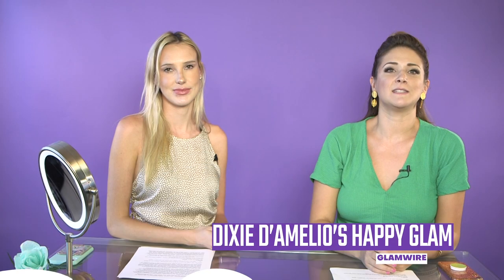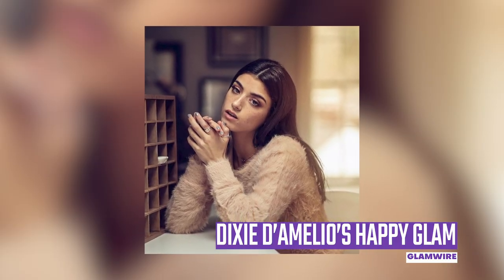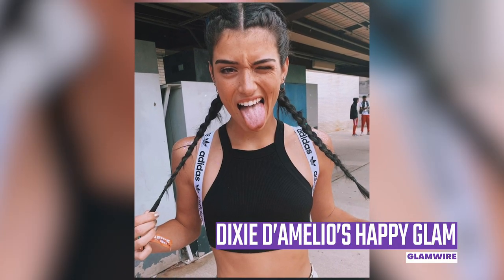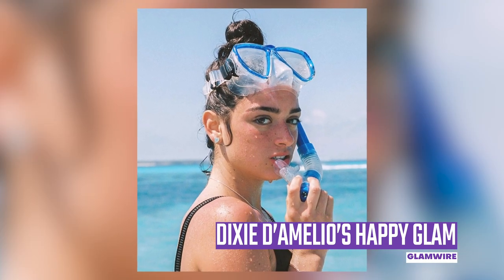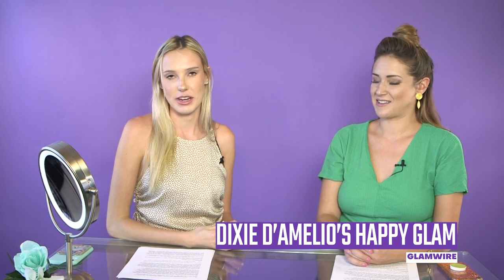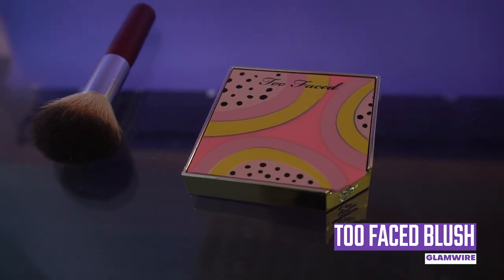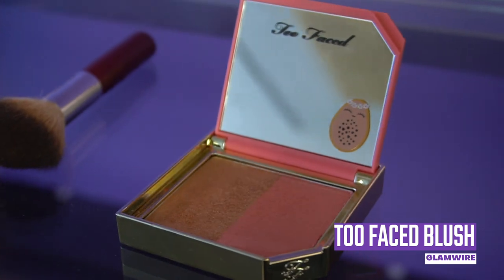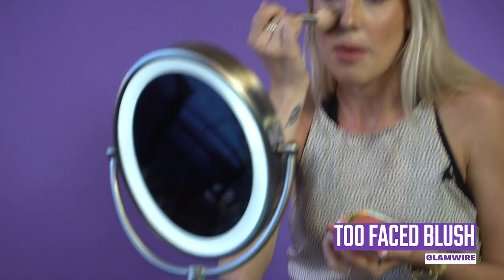Dixie D’Amelio’s Makeup Look For ‘Be Happy’ Music Video! | Glamwire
24/7 Beauty News

Dixie D’Amelio looked stunning in her music video for ‘Be Happy’! She did a natural eye shadow with a sharp cat eyeliner look. She looked glowy and natural. Glamwire’s Brianna Walmark and Gabi Conti are going over the look and how you can get the same.